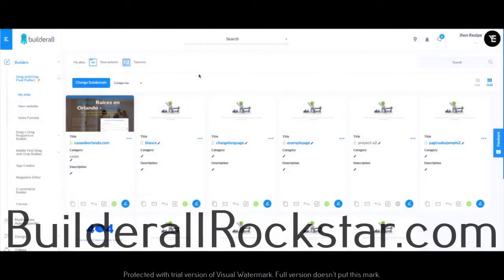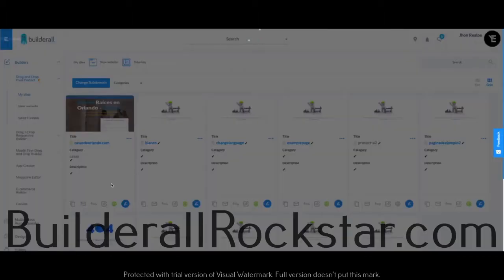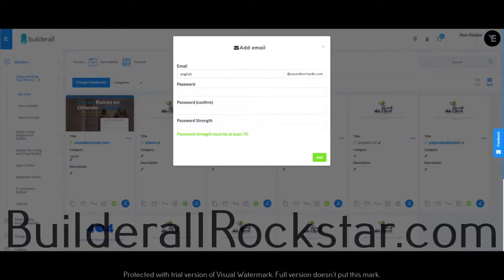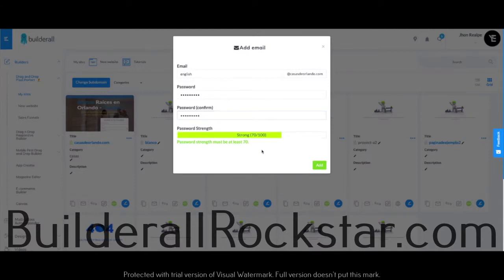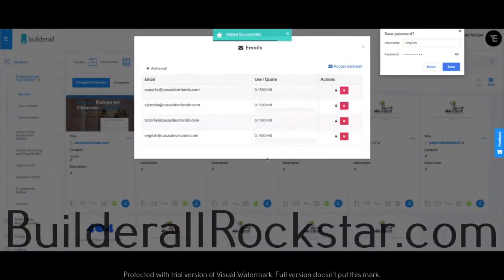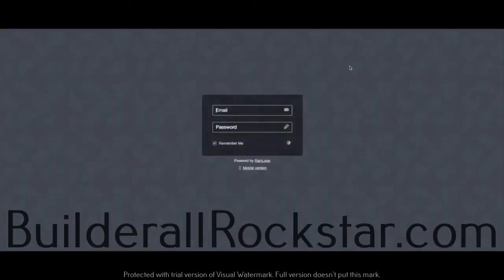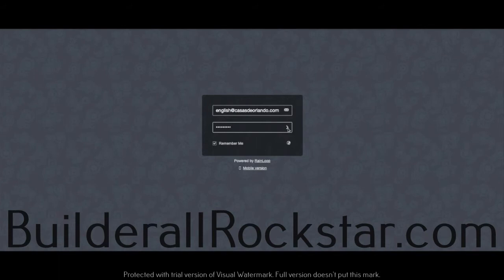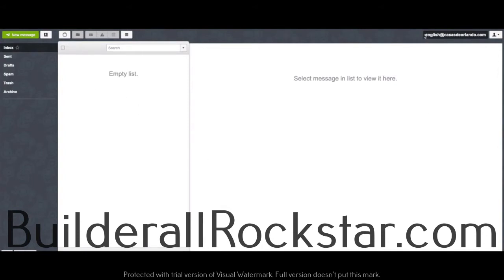Builderall Rockstar - How to create, access, and delete a professional e-mail